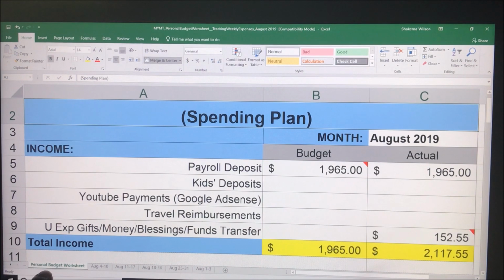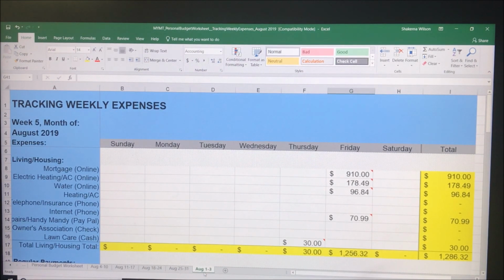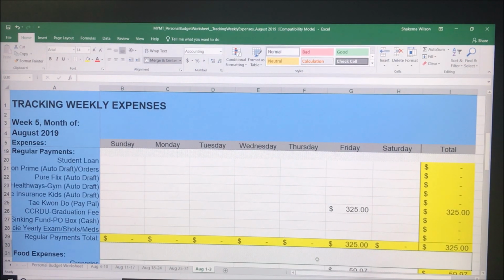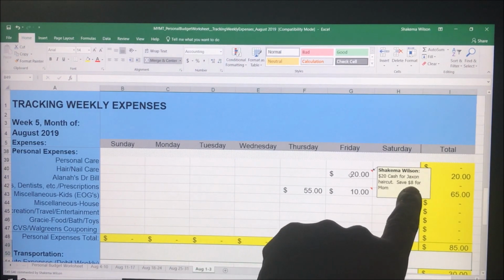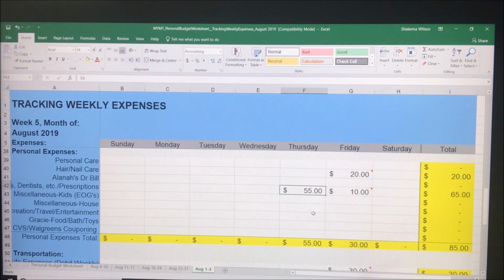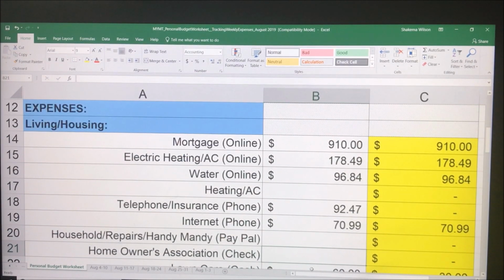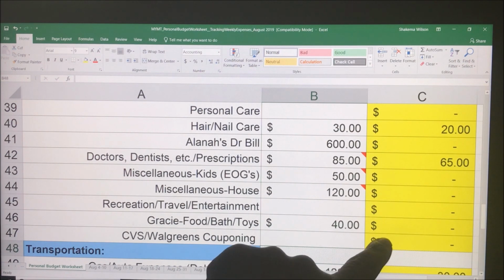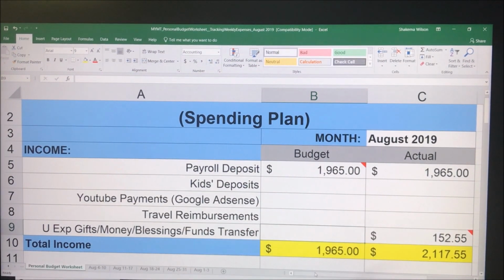August Budget || Update August 1-3 || Single Mom Budget || How Did We Spend Our Money?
Hey yall.  Here are the numbers for August 1-3.  We are very confident in the Lord and His provision for us. Thank the Lord we have been able to meet our bills.  We still have some items that we have to pay for but we will get there.  Hope your budgets are working out for your family.  Thanks for all of your support or our channel. We are blessed because of your support.  Blessings XOXO

**By using this link you will be signing up for $40 off of your FIRST box of HelloFresh meals AND my family WILL receive a referral credit.  Thank you so much for helping out our family in this way.  PLEASE do not feel obligated to sign up.  It is not a requirement to be a part of our community.  However every little bit blesses us.  Thanks bunches and we hope you enjoy.

Drop us a line here:
Shakema 1mom